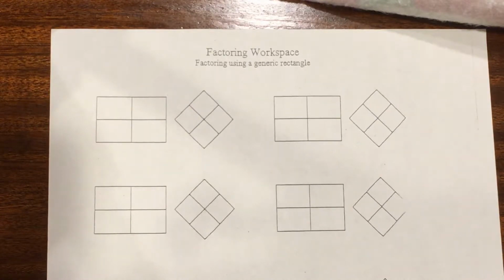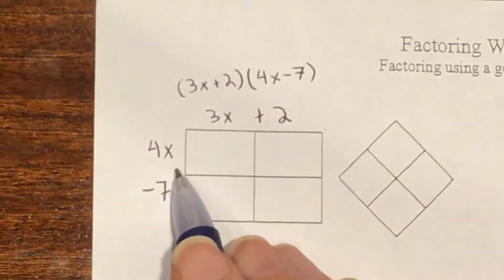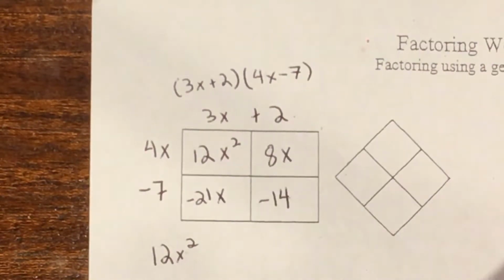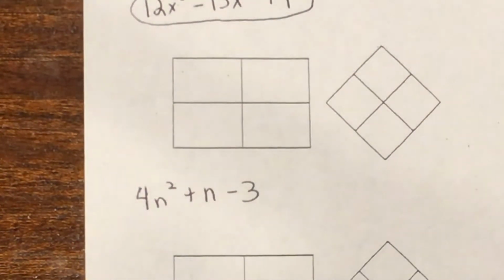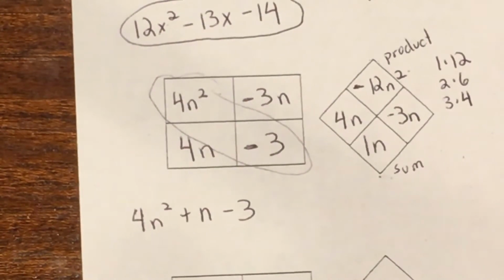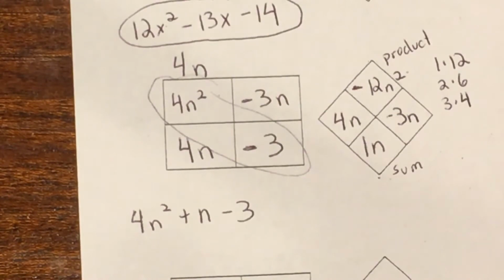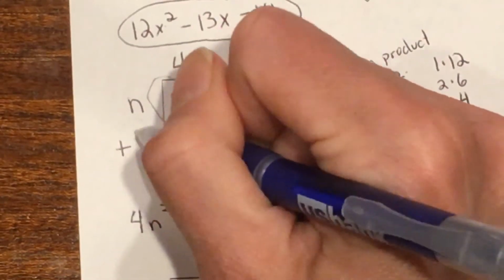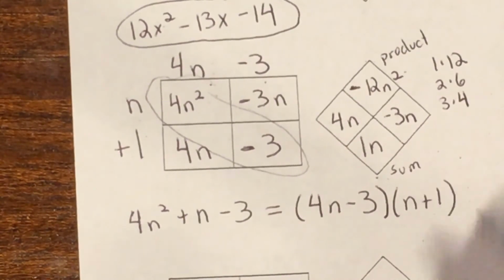February 5, 2019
Factoring notes